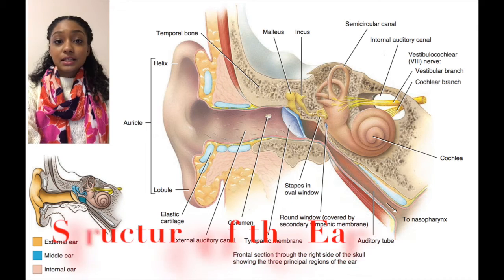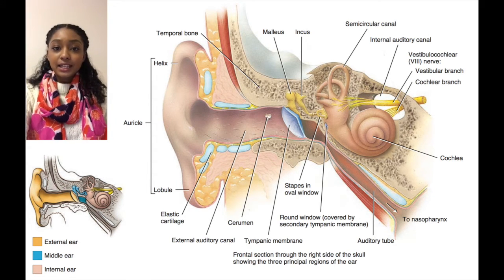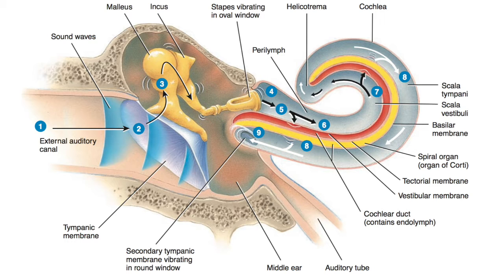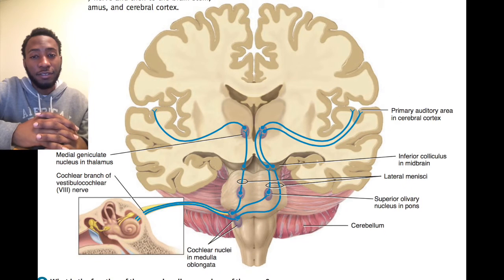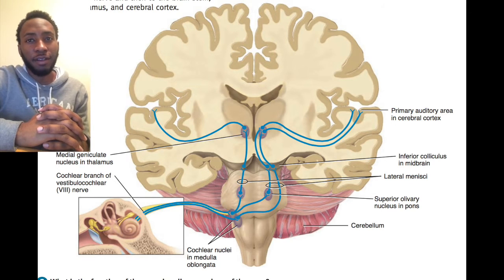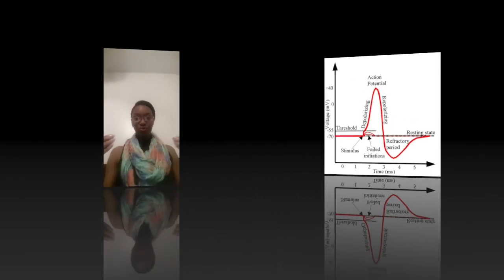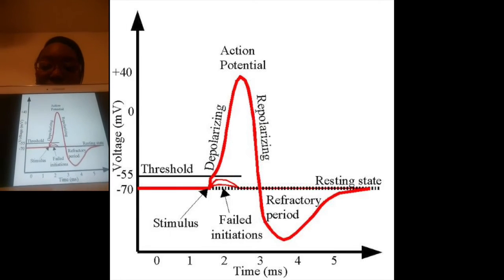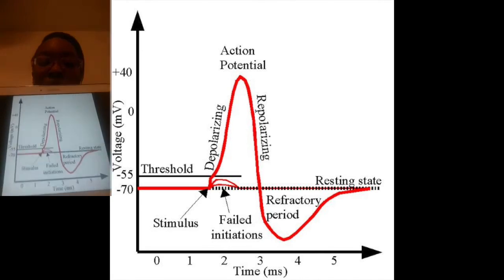Animal Physiology: Physiology of the Ear